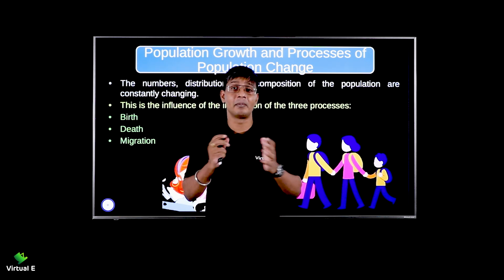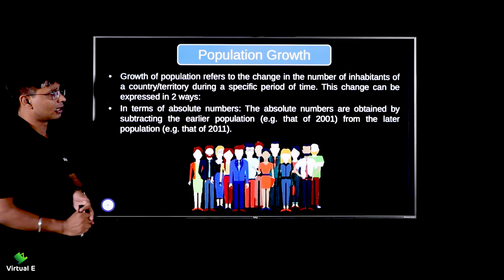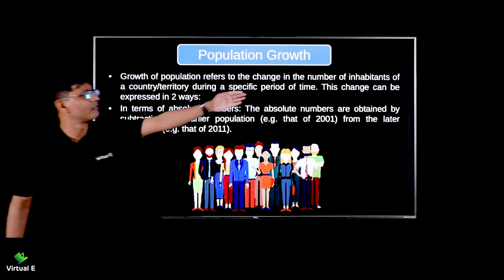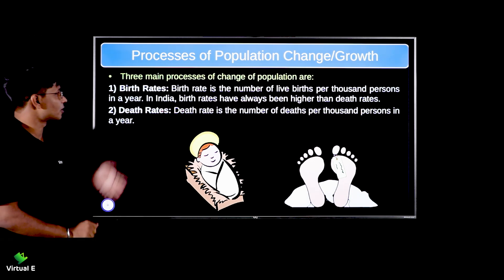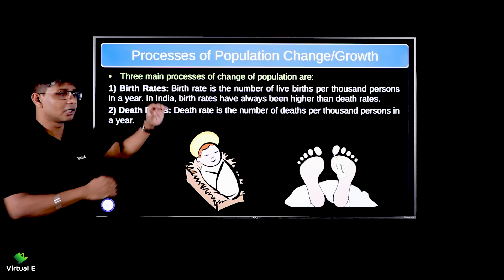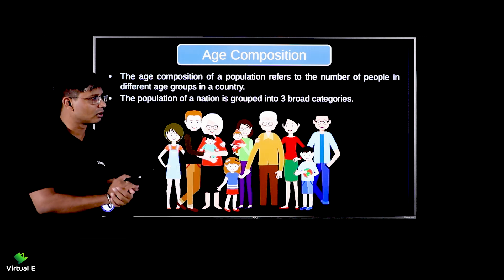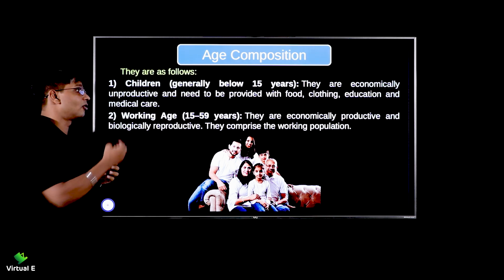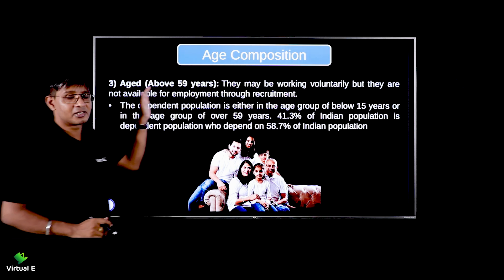Class 9 Geography Chap 6 | Population | Part 2 | Quality of Population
Topic covered in this video of Chapter 6  Population for Geography of Class 9 CBSE is Quality of Population

Class: 9th
Subject: Geography
Chapter:  Population

Topic Name:  Quality of Population
Topics Covered in This Video:  Quality of Population

We are here to break the monotony and arouse the interest of students.